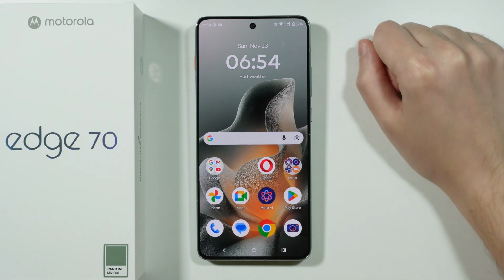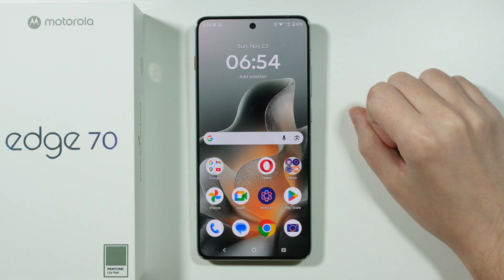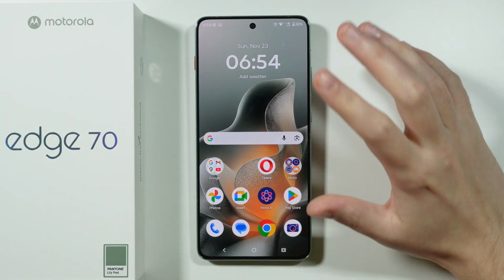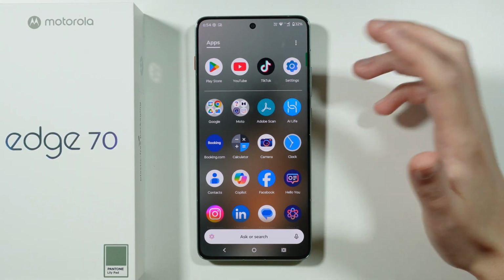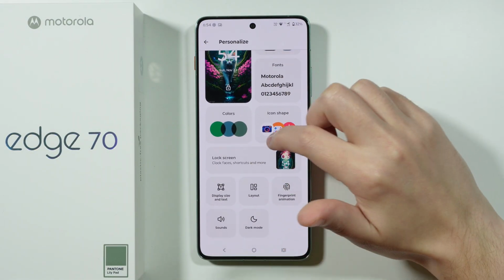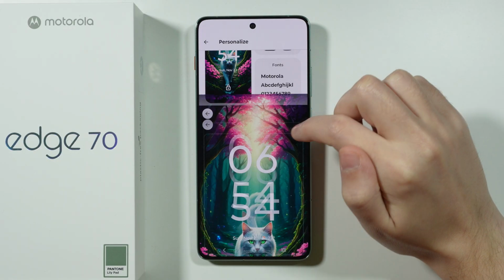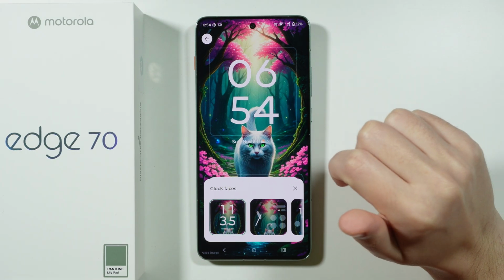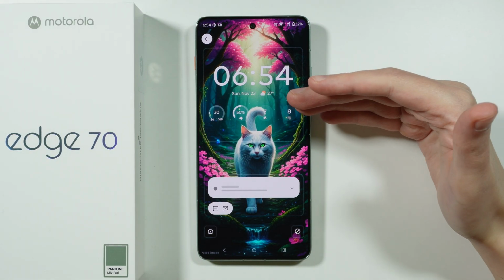Motorola Edge 70: Can I Add Widgets to Lock Screen?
In this video, I’m checking if the new Motorola Edge 70 allows users to add widgets directly to the lock screen. We'll dive deep into the personalization settings and run some tests to find out if this feature is included in the current OS version. If available, I'll show exactly how it performs and what types of widgets are supported.